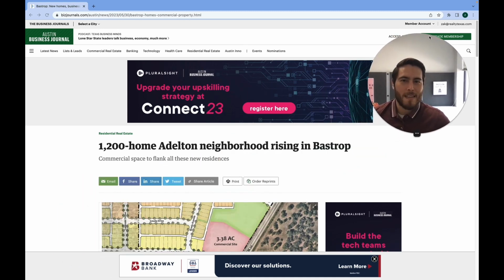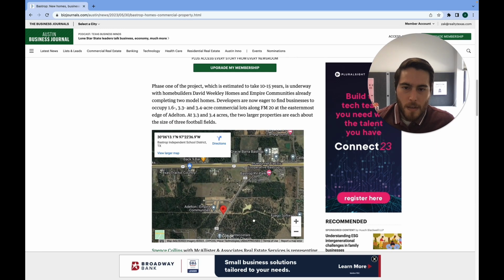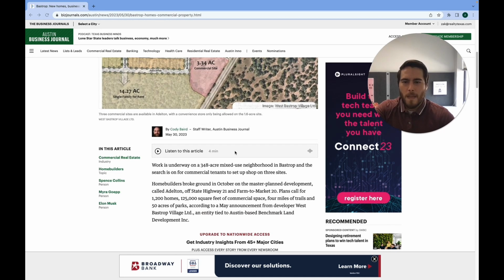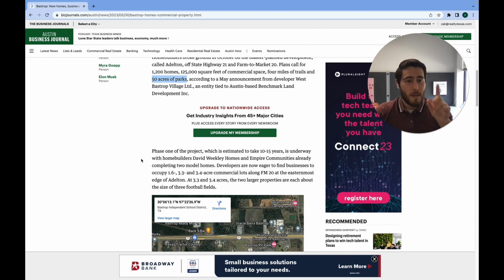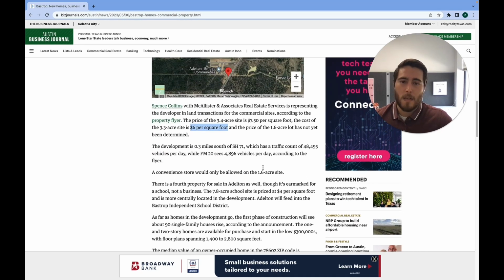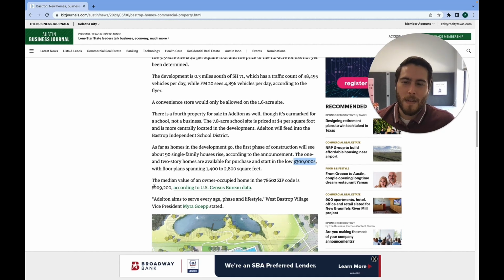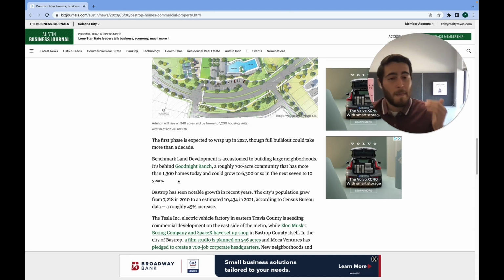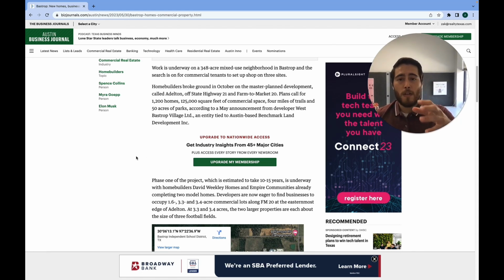Small Town, Big Opportunities!